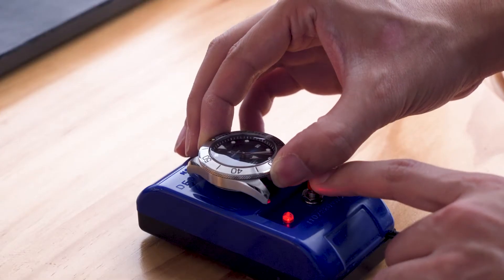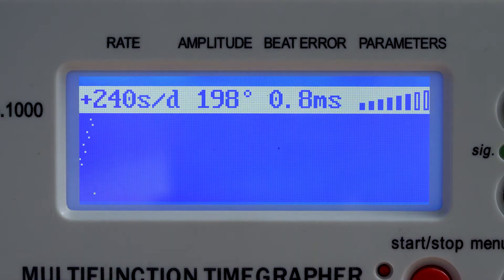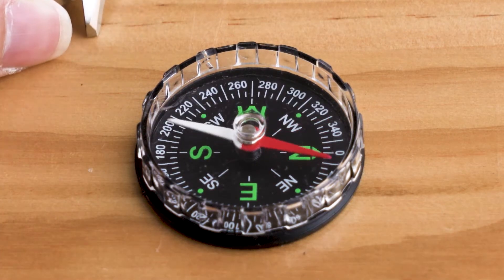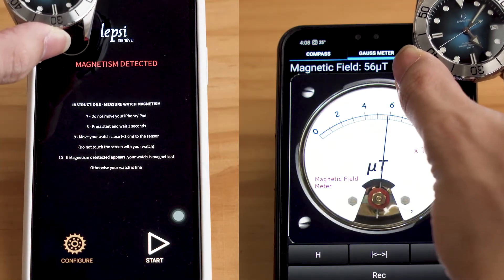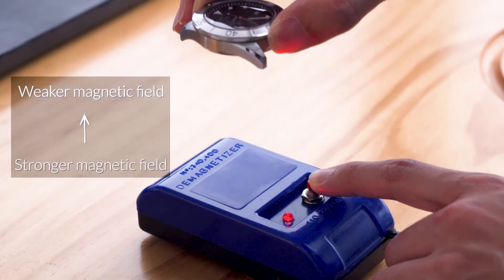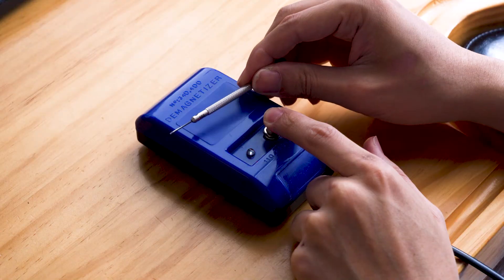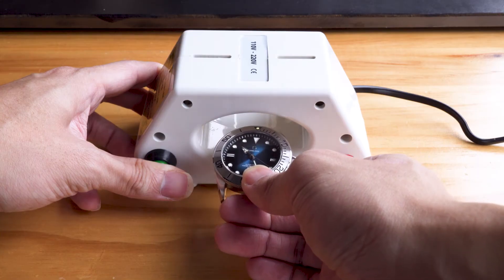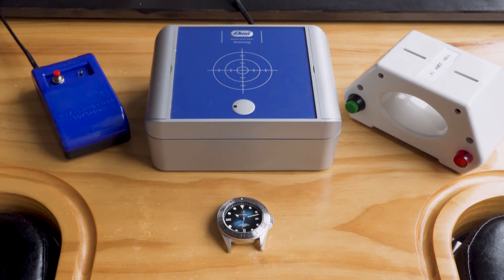How to Demagnetize a Watch (Comparing 3 types of demagnetizers)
In this video lesson, we'll cover how to test for magnetism and how to demagnetize a watch using 3 different types of demagnetizers. With the omnipresence of electronic devices nowadays, mechanical watches are easily magnetized, which usually causes a watch to run exceedingly fast. This is why knowing how to check for magnetism and how to degauss a watch is essential to watch enthusiasts, and is a frequently performed procedure in watch repair.

Key content timestamps:
▶ 00:00 - Introduction
▶ 00:27 - Symptoms of a magnetized watch on a timegrapher
▶ 00:52 - Using a compass to test for magnetism
▶ 01:15 - Using apps to test for magnetism
▶ 01:46 - First type of demagnetizer: Cheap option
▶ 02:33 - Second type of demagnetizer: Best value
▶ 02:57 - Third type of demagnetizer: Professional’s choice

DWC watch shown in this video: DWC-D01 with Seiko NH35 with D02 dial upgrade and bezel change

▶Compass

Demagnetizers featured in the video:
▶Blue Demagnetizer

Happy watchmaking!